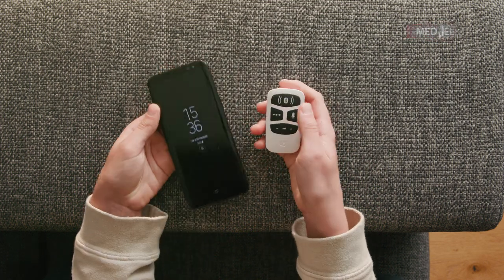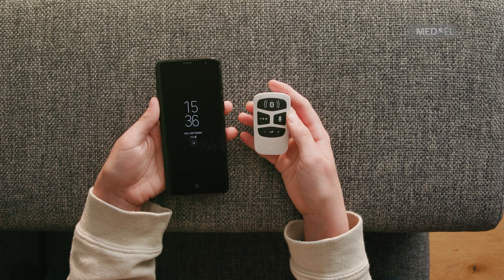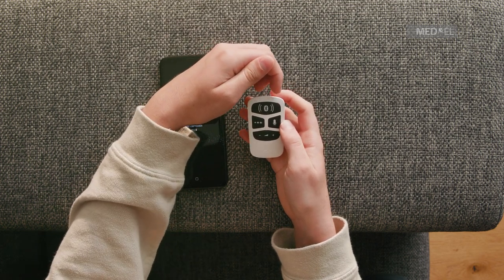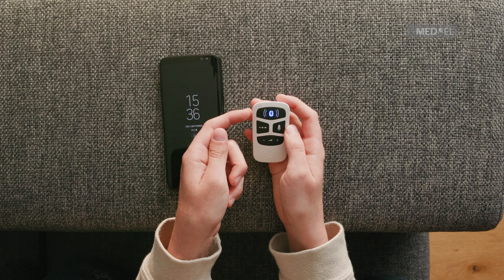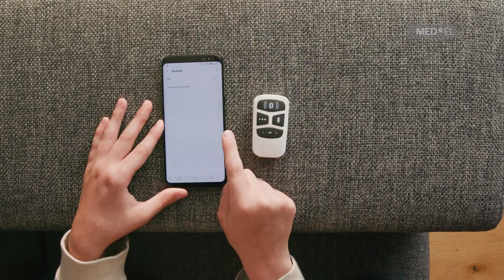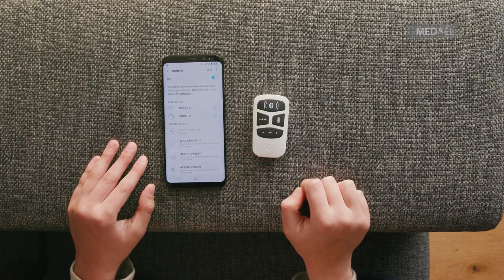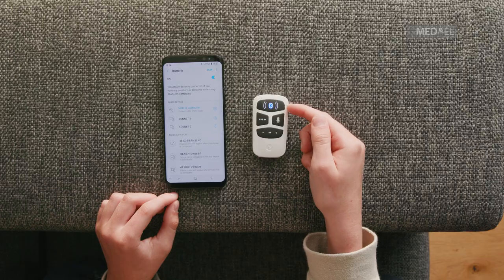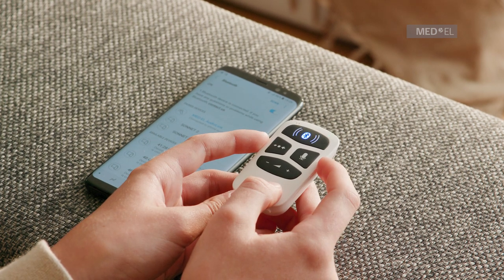AudioLink Hands-On: Pairing AudioLink With Your Bluetooth Device | MED-EL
Watch how to pair AudioLink with your Bluetooth device. AudioLink is a universal connectivity device that can be used to stream sound to your RONDO 3,  SONNET or SONNET 2 from your phone, tablet, TV, and other media devices. This hands-on video is especially helpful for new cochlear implant recipients or for anyone involved with handling AudioLink such as parents, teachers or professionals.